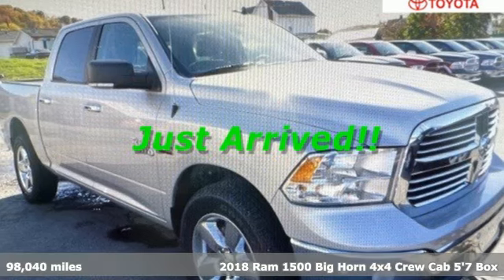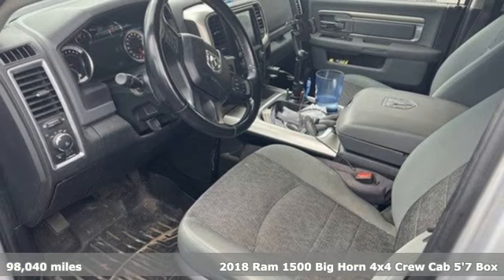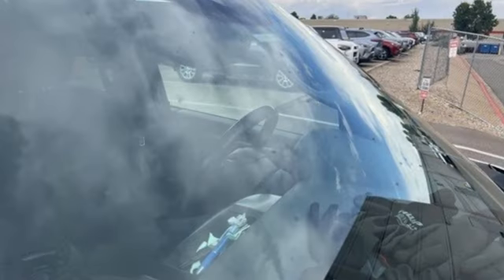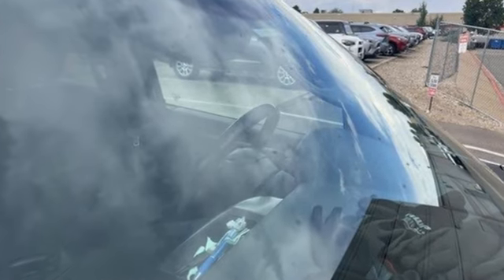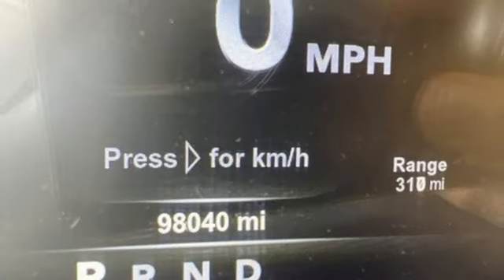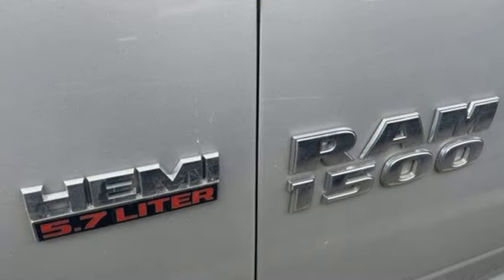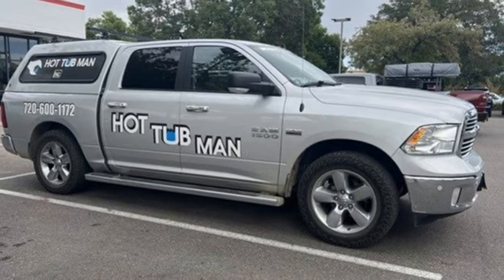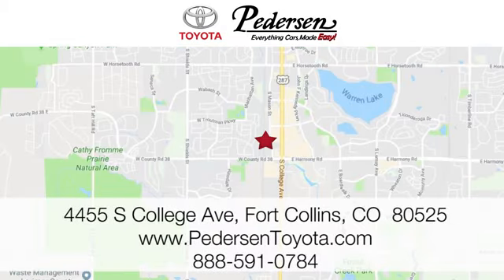Used 2018 Ram 1500 Fort Collins Loveland, CO 2483001A - SOLD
Year: 2018
Make: Ram
Model: 1500
Trim: Big Horn
Engine: 8 5.7 L
Transmission: Automatic
Color: Bright Silver Metallic Clearcoat
Interior: Diesel Gray/Black
Mileage: 98040
Stock #: 2483001A
VIN: 3C6RR7LT3JG168067

Address:
4455 S. College Ave